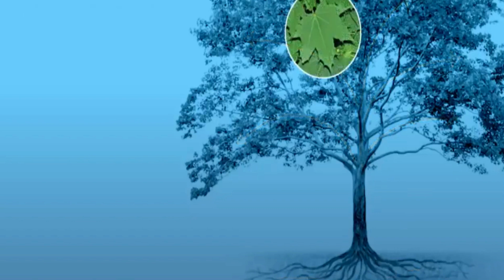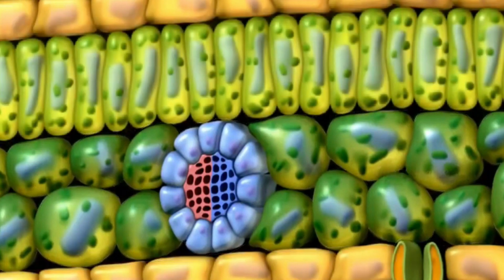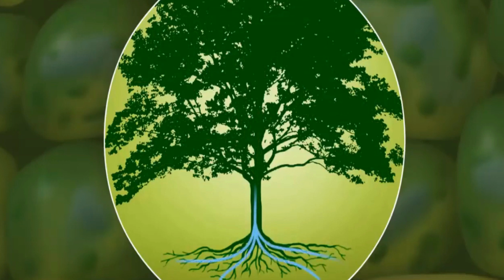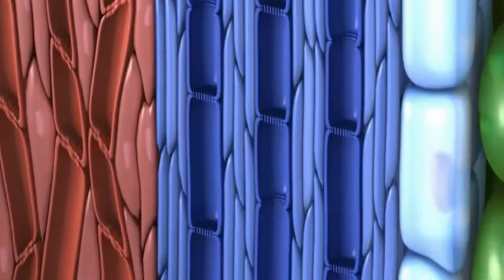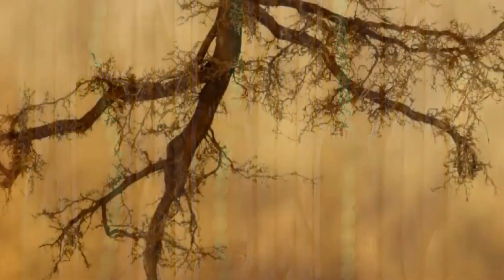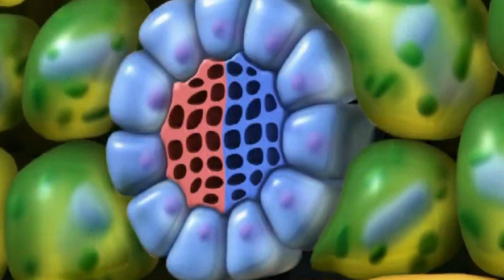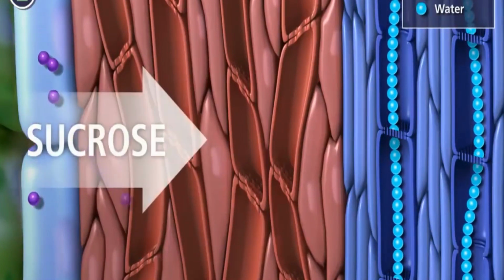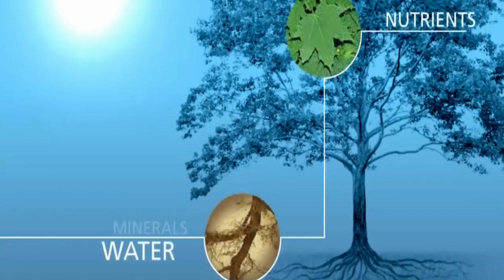Transportation In Plants | Life Processes L-3 Class 10 | Biology | Backbenchers | CBSE | NEET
Presenting the Lecture 3 of Life Processes Class 10th which comprises of Explanations that:
How Transportation Occurs in Plants?
What is Xylem?
What is Phloem?
What is Transpiration?
What is Turgor Pressure?
What is Root Pressure?
What are Sieve Tubes?
What are Sieve Tube elements?
What are Tracheids?
How Water reaches from Roots to Shoots?
How Glucose in Leaves reaches various parts of plants?
What are Symporter Pumps?
The video is a One-Shot revision of Transportation In Plants,after watching this video,a student gets a complete idea of what happens inside a plant.
We at Backbenchers are inclined towards providing a confined yet authentic content to the students,the explanations in our video are strictly stuck to the latest Syllabus prescribed by CBSE.
Lecture-1 Life Processes We tried to explain the basic aspects of life processes.i.e
What are the types of life processes?
What are Autotrophs?
What are Heterotrophs?
What are Chemosynthetic Autotrophs?
What are Photosynthetic Autotrophs?
Lecture-2 Photosynthesis from Life Processes The explanation includes 3D animations that will give you real time idea about
How Green plants make food?
What is photosynthesis?
What is chlorophyll ?
What is thylakoid ?
What is a Grana?
Absorption of Sunlight?
How Sunlight helps in photosynthesis?
What are the structures involved in photosynthesis?

This video also provides a Basic Idea to the upcoming NEET 2021 aspirants,though they have to study a lot more than this but a foundation is not bad.
In the upcoming video We will be Discussing the Human Digestion in which we will come to know
How the Food gets digested

We at Backbenchers are continuously trying to bring quality content to the students,from various sources available for Fair use, Yes I know that some videos and audio can be easily found,but one has to understand that its just a beginning,we are not some Educational giants like Unacademy , Vedantu and Edumantra though they were also like us when they started,its true that currently we don't have enough resources to invest but that won't stop us from bringing a descent content for the Students. Hope the viewers will understand this and support our Venture,as it will help us grow and will motivate us to bring Original,Authentic and Quality content.

This video also contains audio clip of famous song Mai Nikla Gaddi Leke from the movie Gadar